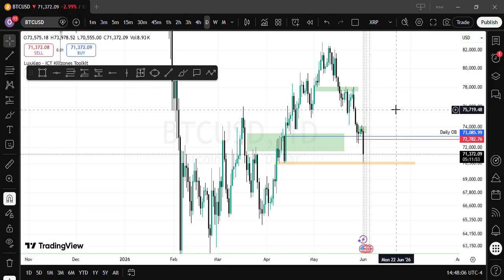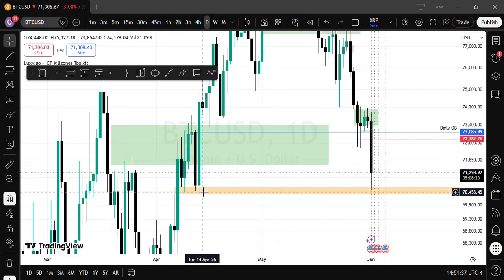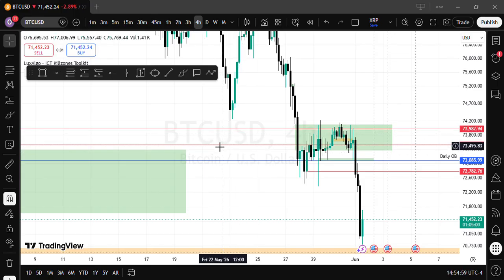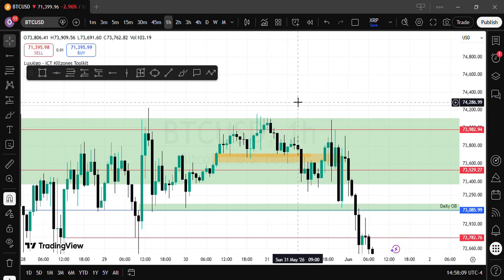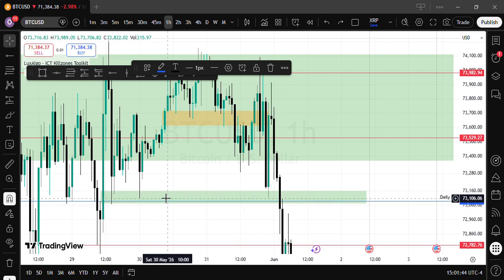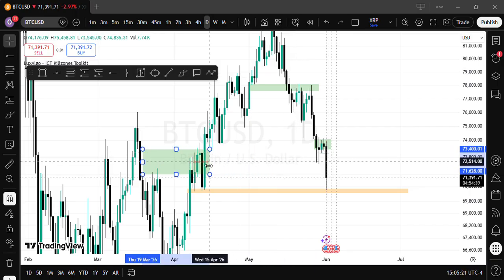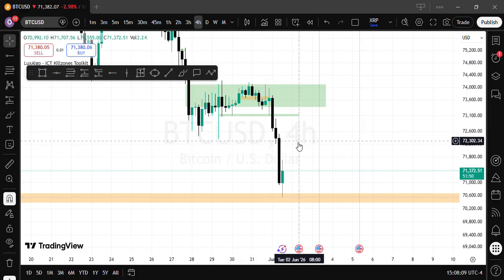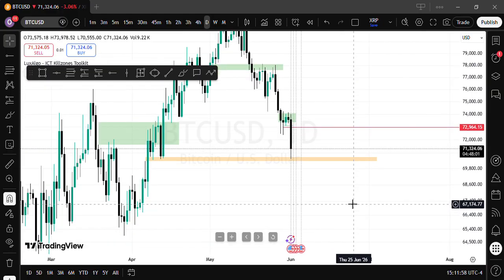BTC Analysis June 01, 2026